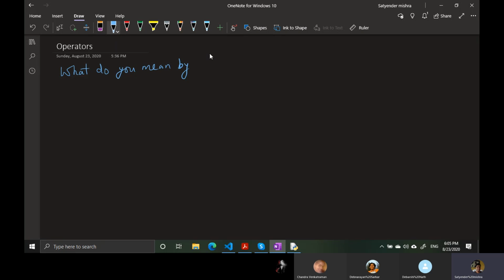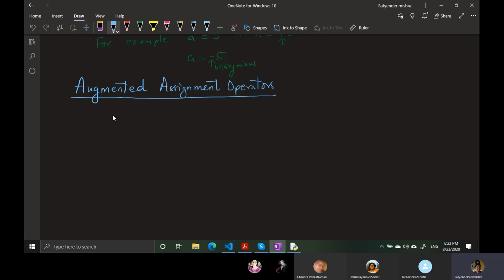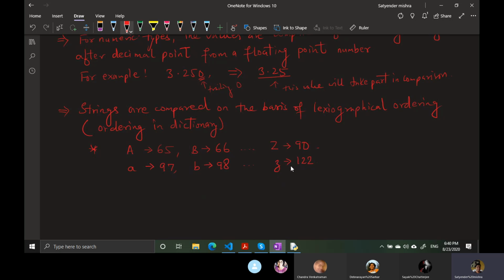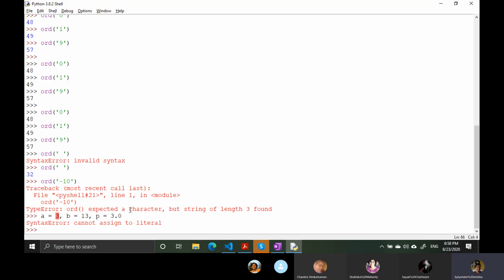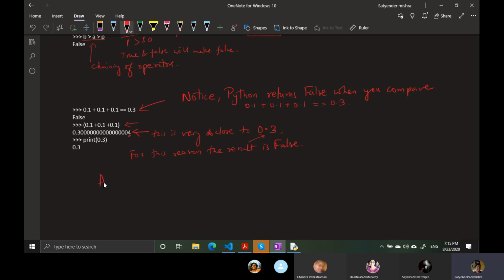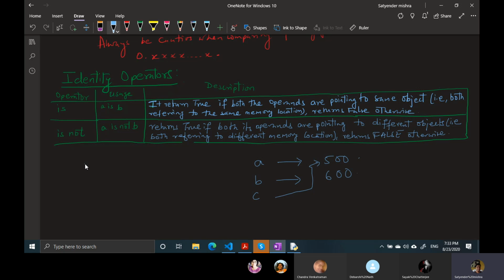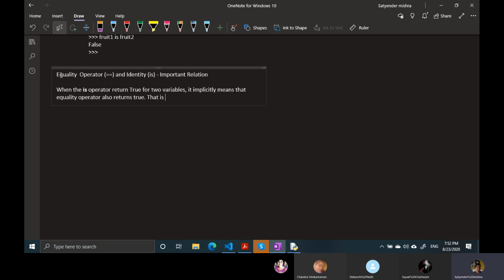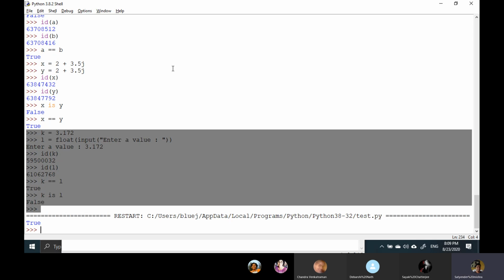Operators in Python full detail.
In this video, I tried to cover the details of operators used in Python in detail.
Python has a rich set of operators, I tried to cover as many details as possible.
Such that concept will be clear to everyone learning Python programming language.